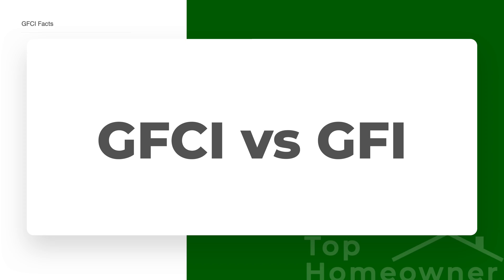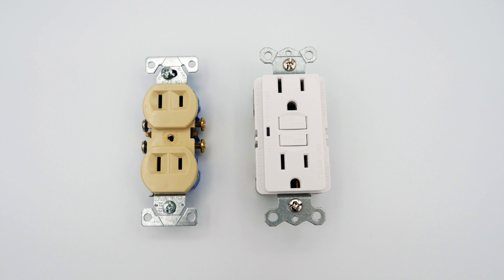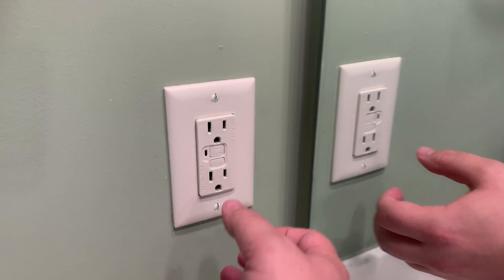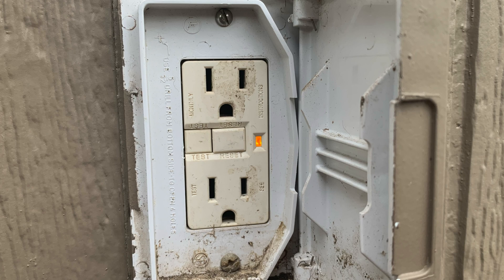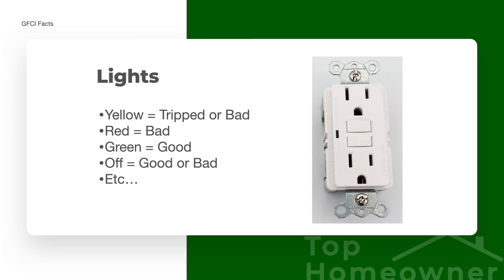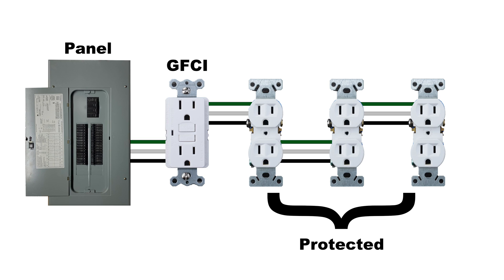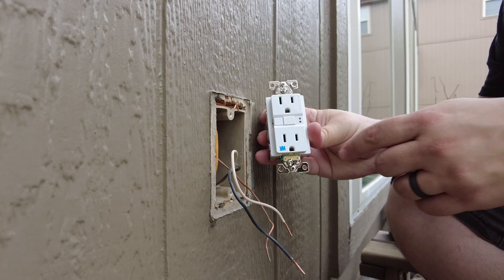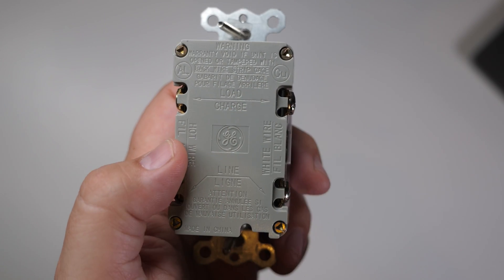Pro Secrets Exposed: GFCI & GFI Outlets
How Do GFCI's Work? What's the Difference Between GFCI and GFI? Do They Require a Ground Wire? All this and more!

📒 Video Notes 📒

Our mission is to help fellow homeowners learn about the tools and techniques they need to properly maintain and improve their homes.

==Product Link==
GFCI Outlet (aka GFI Receptacle)